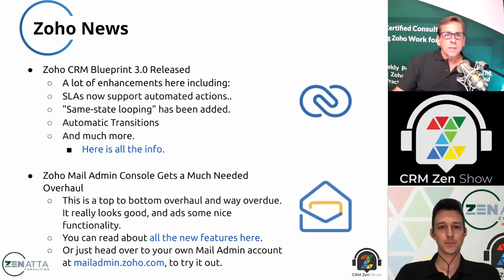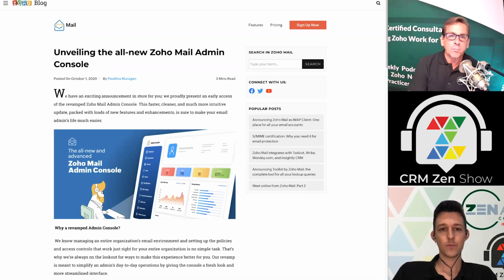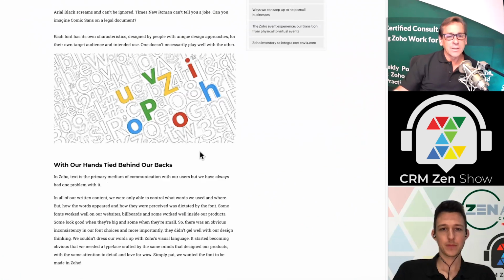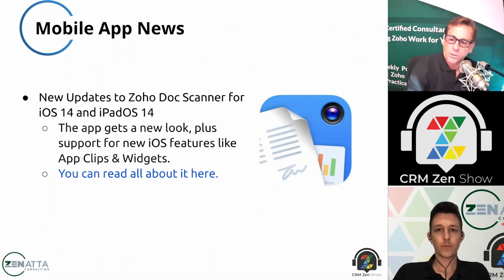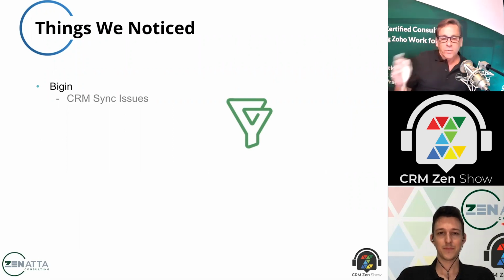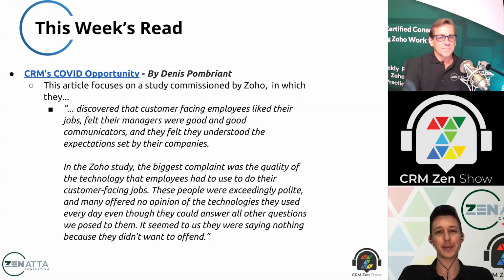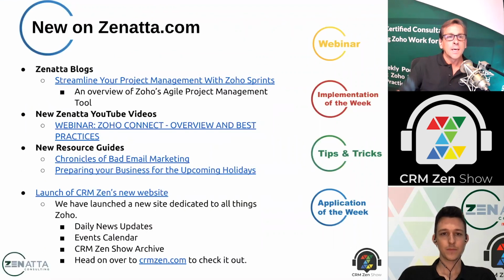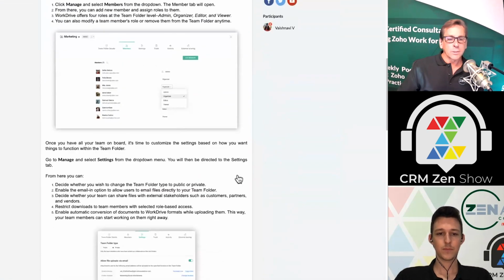CRM Zen Show Episode 114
Welcome to the CRM Zen Show, where we talk about all things Zoho! This episode of the CRM Zen Show was recorded Friday, October 2, 2020, and hosted by Brett Martin & Tyler Colt.

This week we talk about:
---0:00 Intro

Zoho News
---0:26 Zoho CRM Blueprint 3.0 Released
---4:59 Zoho Mail Admin Console Gets a Much Needed Overhaul
---6:49 net2phone Integrates with Zoho
---7:33 Zoho Writer New Feature: Signature Block
---8:47 Zoho Is Ending Support for Old Browser Versions on Oct 15
---9:50 Zoho Has Created Its Own Font - Puvi
---12:48 Zoho announced what looks to be a very nice Integration between Zoho Recruit & HackerEarth

Notable Mobile Updates
---15:55 New Updates to Zoho Doc Scanner for iOS 14 and iPadOS 14

---18:38 Custom Button in CRM record to capture Payment Information to Books

Things We Noticed
---19:00 Bigin Sync Issues

This Weeks Reads
---23:20 CRM's COVID Opportunity - By Denis Pombriant

---25:30
---New Blogs
Streamline Your Project Management With Zoho Sprints
---New Youtube Videos
WEBINAR RECORDING: ZOHO CONNECT - OVERVIEW AND BEST PRACTICES
--- New Resource Guides
Chronicles of Bad Email Marketing
Preparing your Business for the Upcoming Holidays

---30:15 Shopify

Tip & Trick
---33:05 Zoho Workdrive Sharing Settings